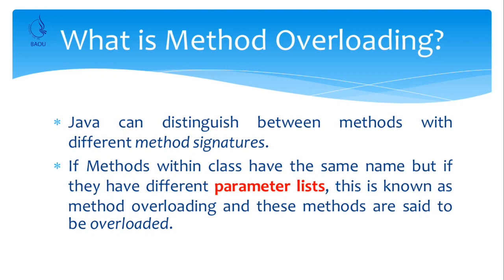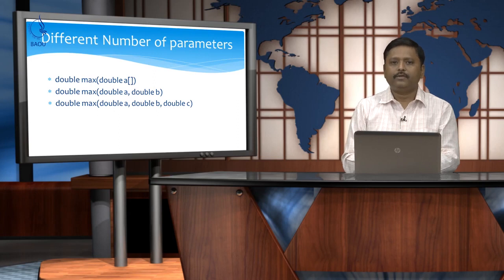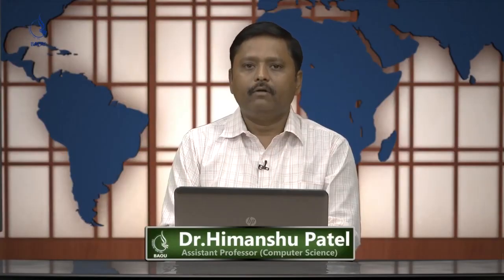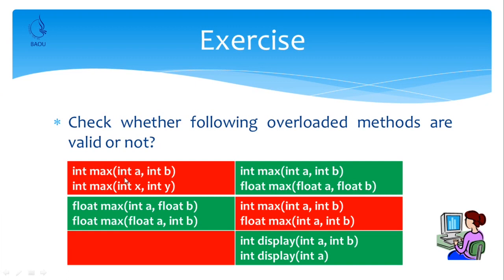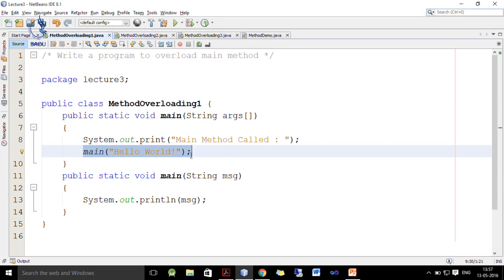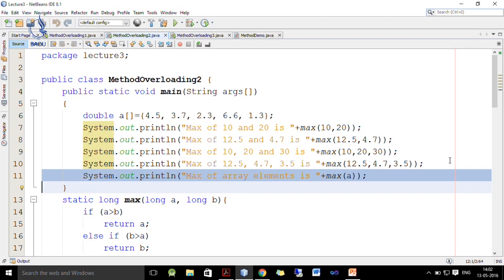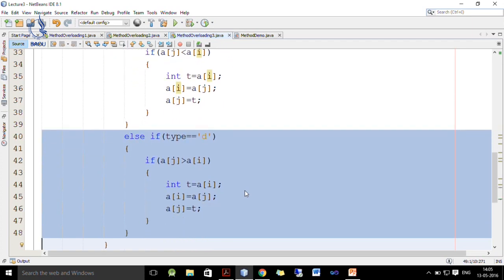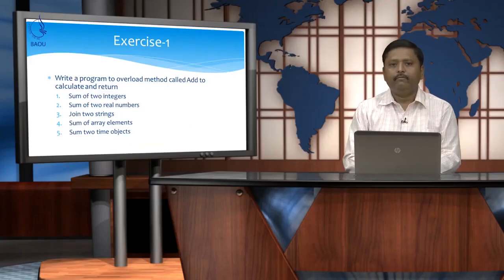PGDMAD PGDMAD-102 BLOCK 2 UNIT 2 JAVA PROGRAMMING METHOD OVERLOADING